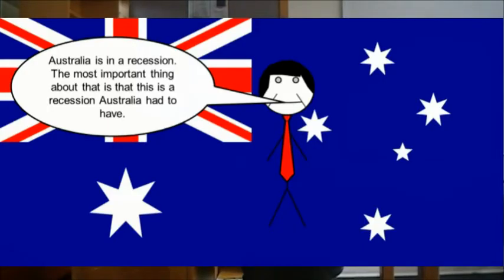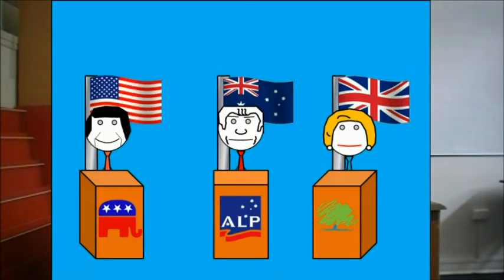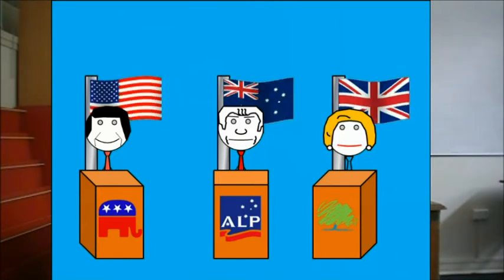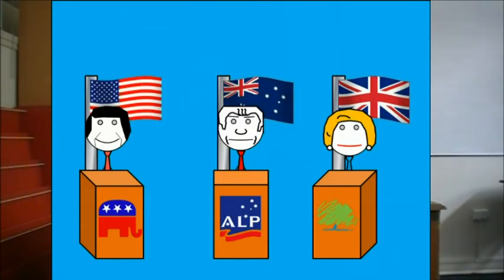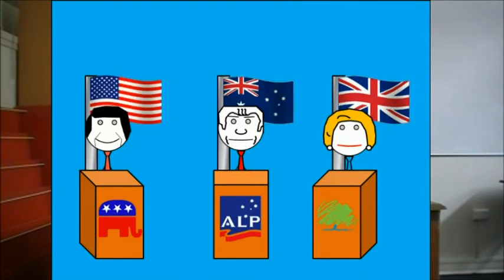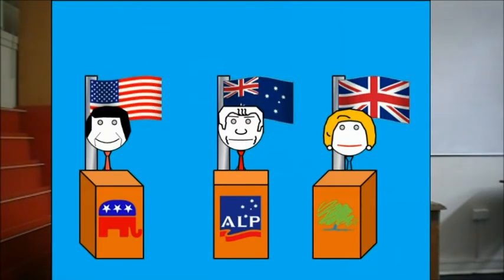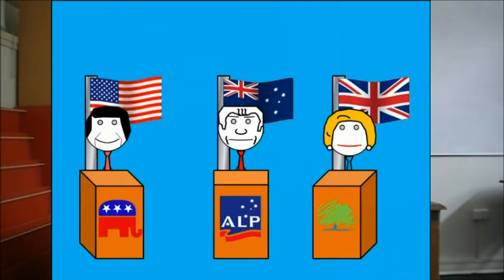Stuff You Need to Know About Australian History #9 The Big Picture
The '70s, '80s and '90s were times of great reform and change in Australia, too much to cover in a single YouTube video, so this episode focuses on three aspects of the times, racial equality, economic reform, and Australian national identity.